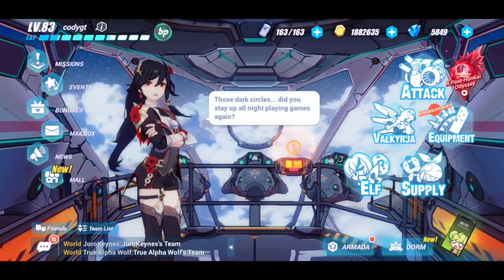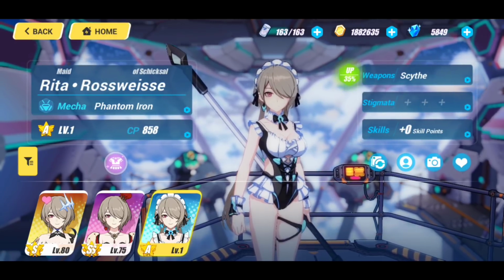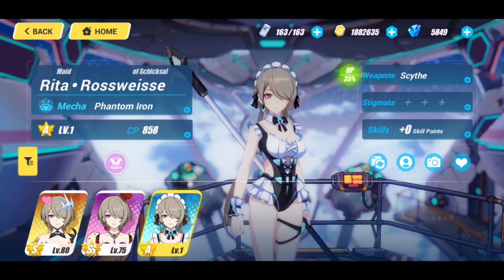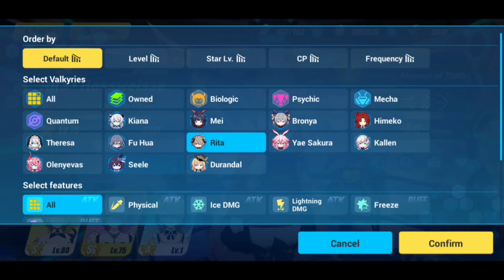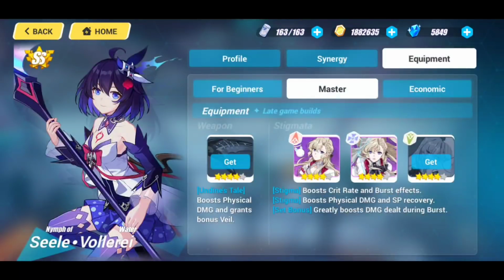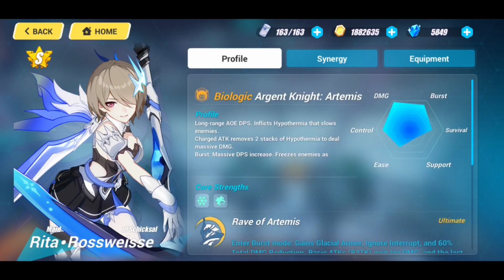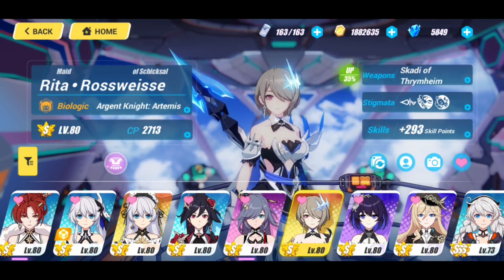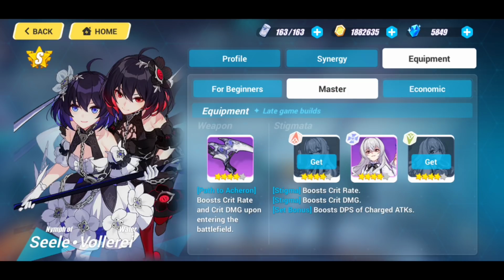**WHICH SCYTHE USER IS THE BEST!!!** RANKING BOTH SCYTHE USERS RITA+SEELE TOGETHER! HONKAI IMPACT 3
In today's video we will be continuing this series and this time doing a something a little bit different and that is combining both rita and seele as they are both scythe users!